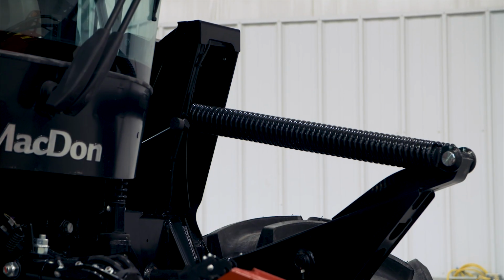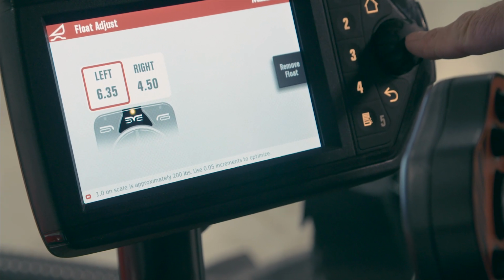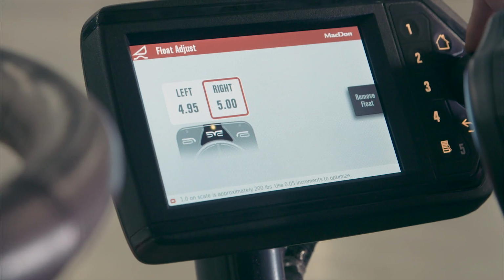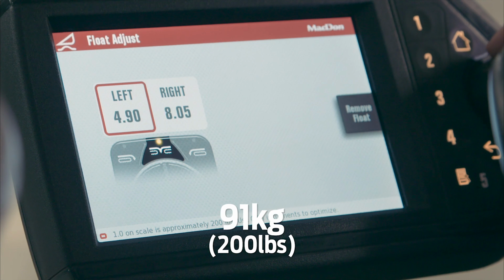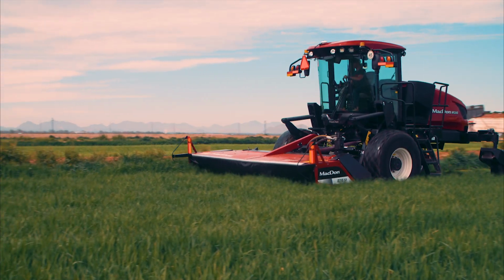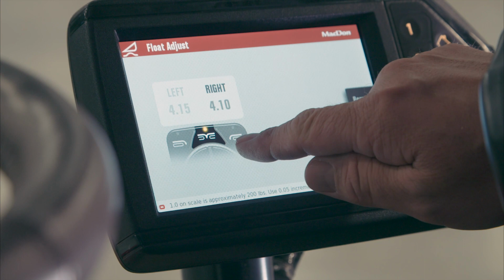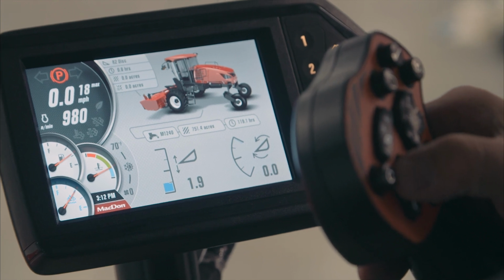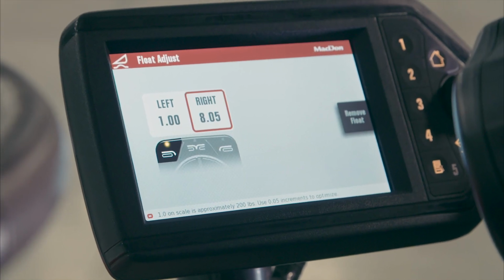MacDon R216 Disc Header - Float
0:00 Why Float Matters
0:20 How to Set Header Float
1:32 Incorrect Float
1:44 How to Save Rotary Float Settings

About MacDon:

We design and manufacture the most productive, specialized harvesting equipment in the world. We are committed to innovative & unique solutions that deliver maximum value to our customers. Our reputation is driven by our quality, reliability and our passion for exceptional customer support through listening and responding. MacDon – The Harvesting Specialists.